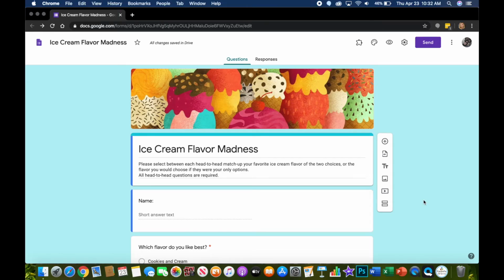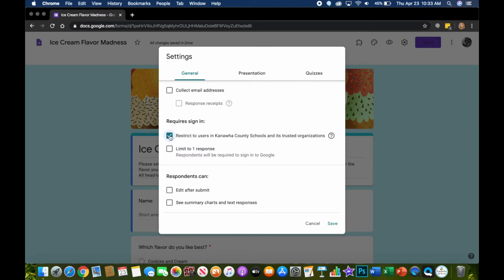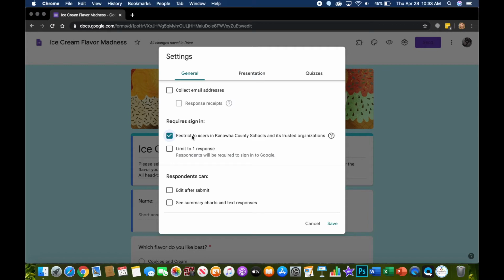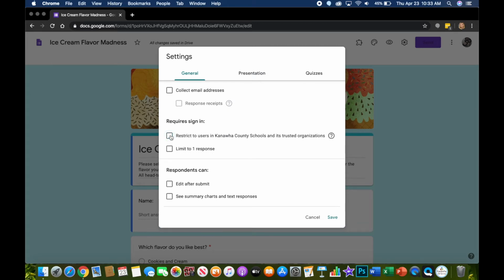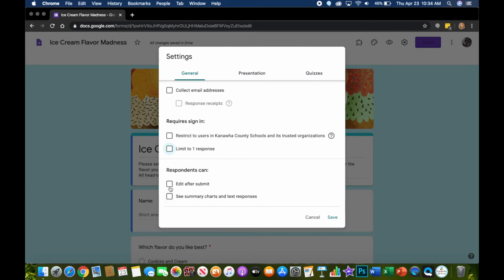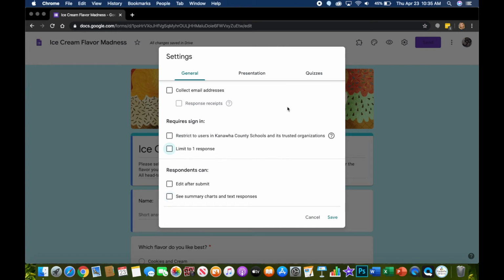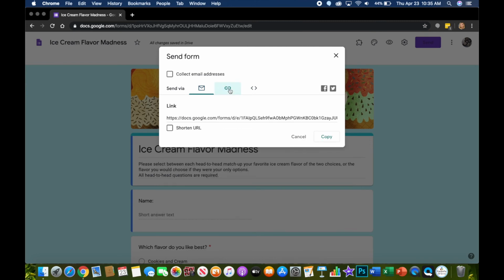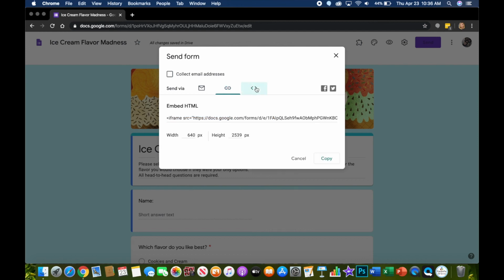How to Send a Google Form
A tutorial of how to send a Google Form by sharing the link and by adding it to your Schoology Course.